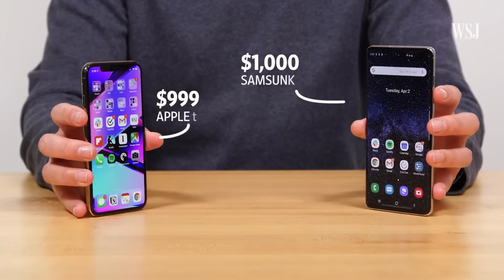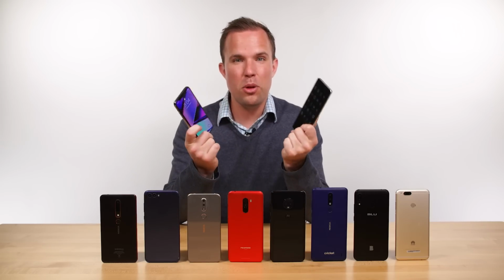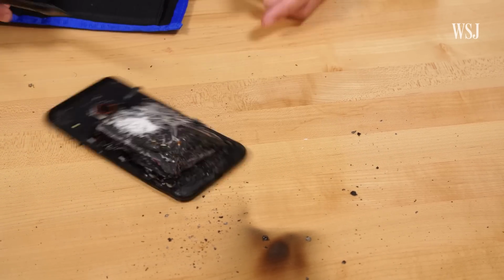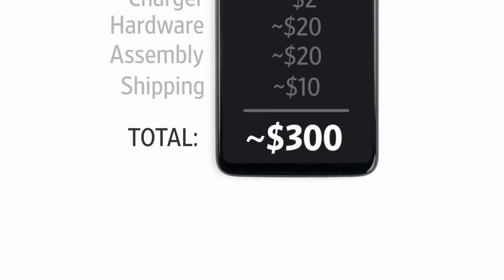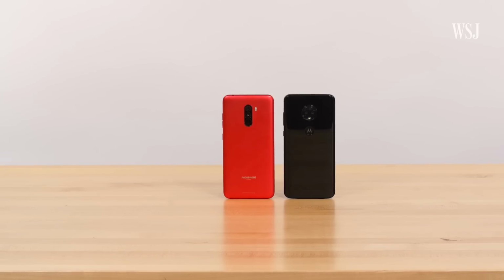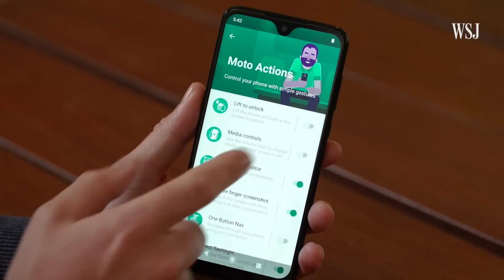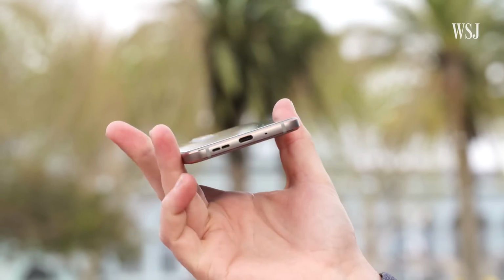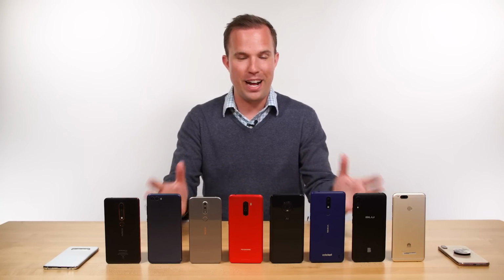Yes, Good Smartphones for $350 or Less | WSJ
At some point, we all decided that smartphones cost $1,000 or more. But they don't have to. WSJ's David Pierce surveys the cheap-phone landscape, and finds a few surprisingly great devices at surprisingly low prices. Photo/Video: Emily Prapuolenis/The Wall Street Journal